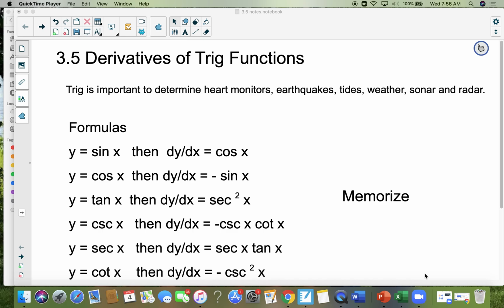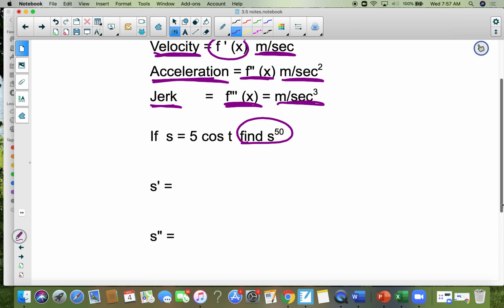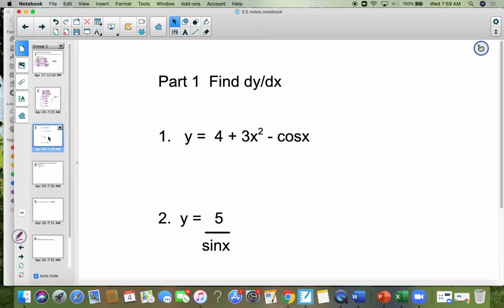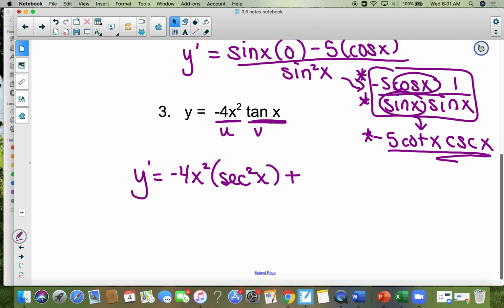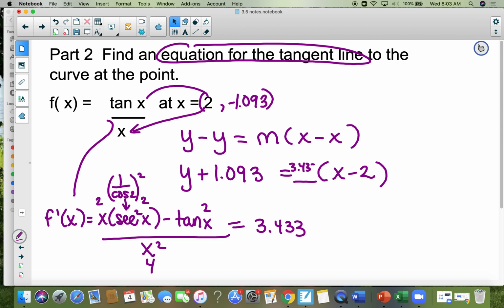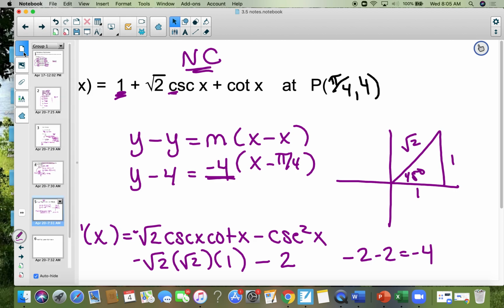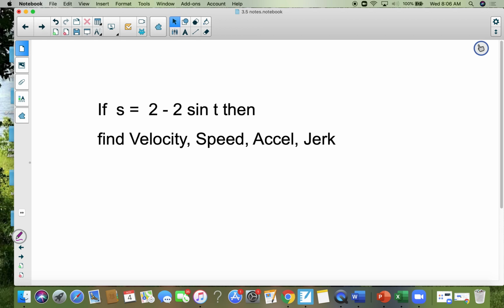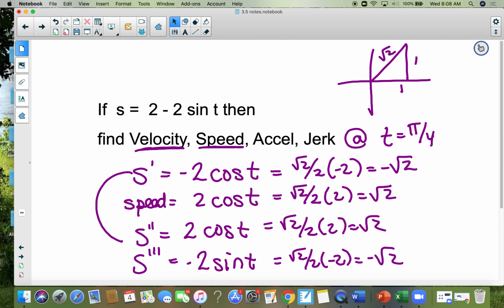AP Calculus 3.5 Lesson